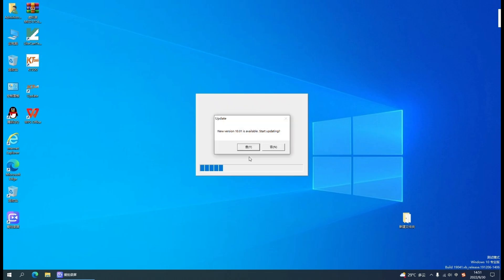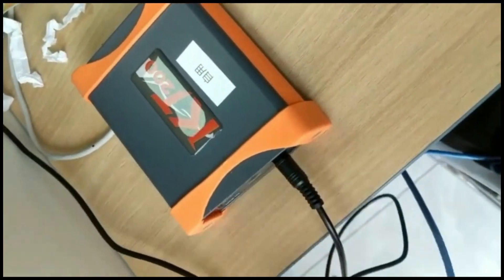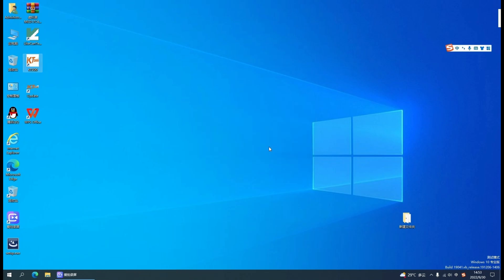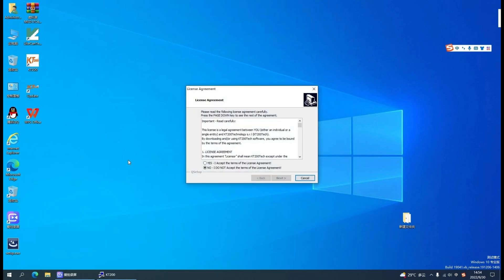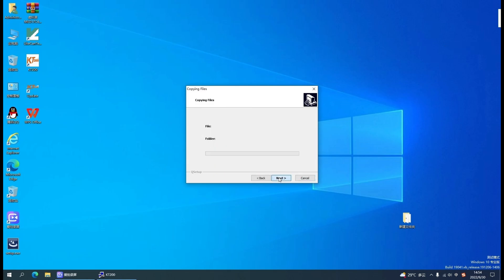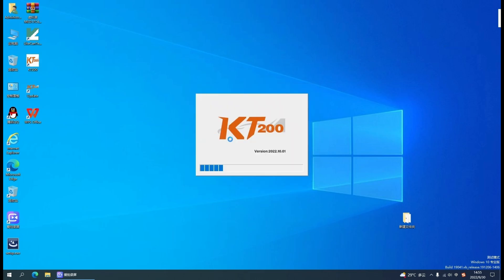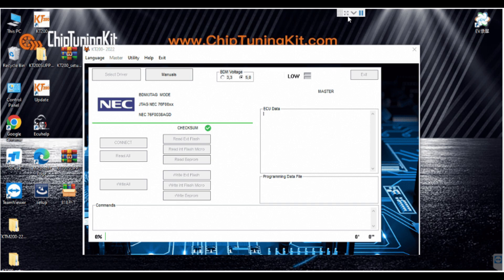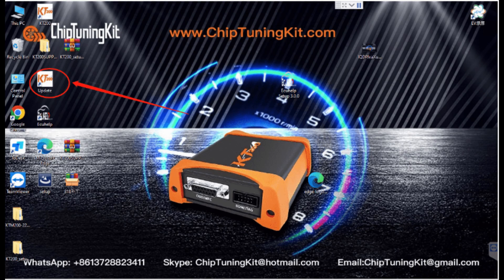How to Install KT200 Software V22.10.01 Tutorial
KT200 ECU Programmer software has been updated to V22.10.01. This is the installation tutorial for the new version of the KT200 software. VXDAS will share the software installation tutorial and how to solve the problem that the Select Driver is greyed out in the installation software.